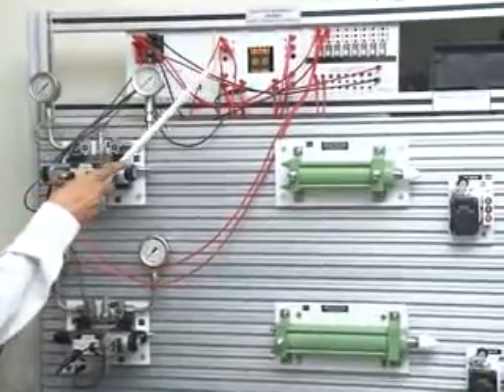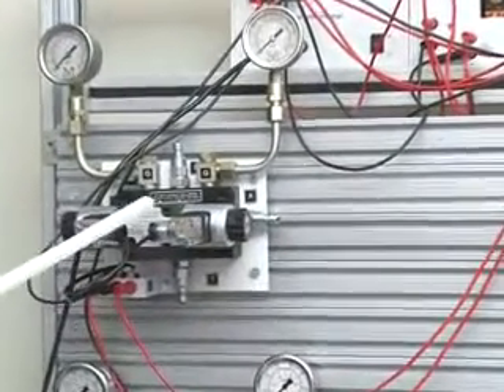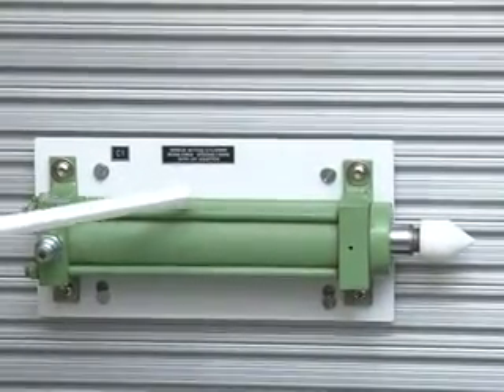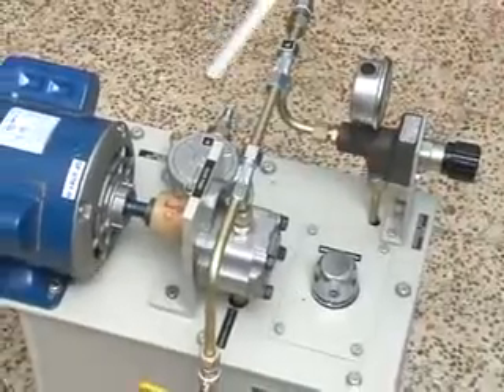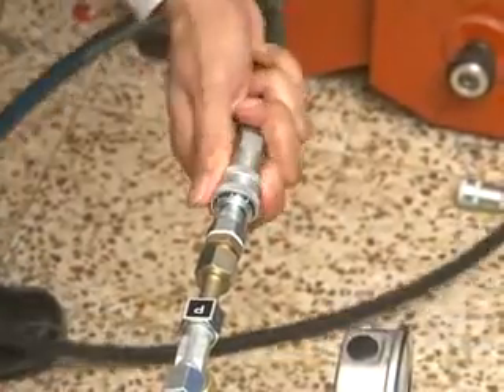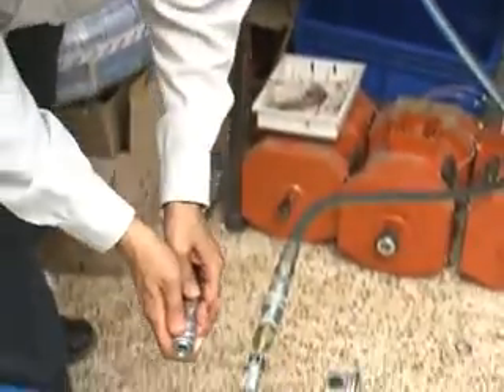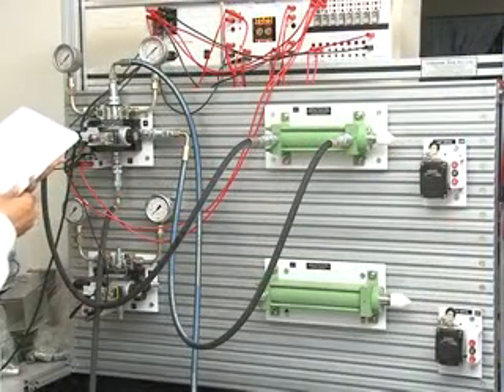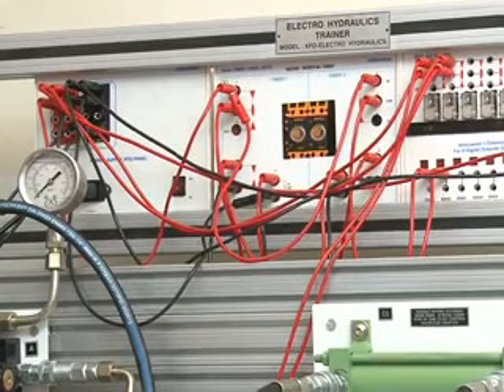Electrohydraulic Trainer with PLC Model -XPO-ElectroHydraulics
Electrohydraulic Trainer Model -XPO-ElectroHydraulicsTable top unit , QRC hoses,plate mounted components etc.as per leaflet inclusive of Power pack with Geared Pump (2-3 LPM), Pressure upto 50 Bar max. with Siemens  Make S71200  PLC (12 IP+8 OP), Ladder software,24 V Power Supply, 8 Nos. relay / LED Lamp Panel, CDP panel Set,